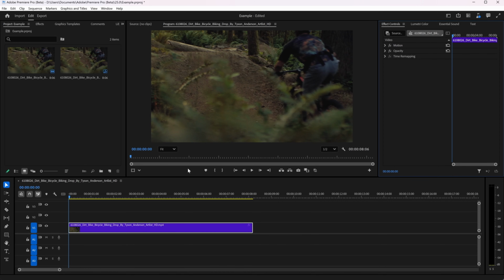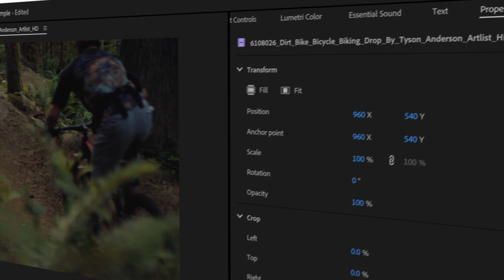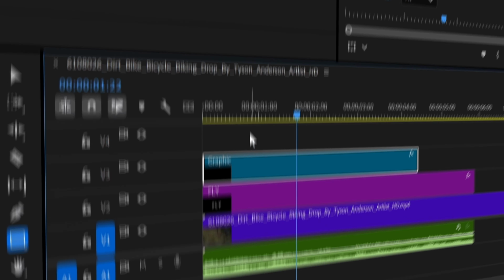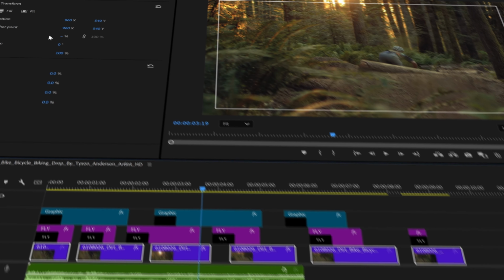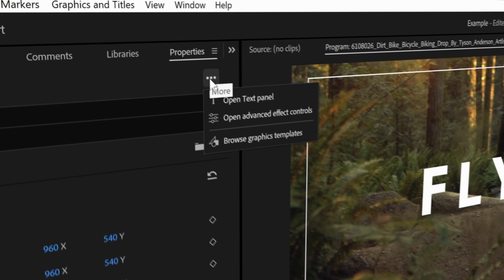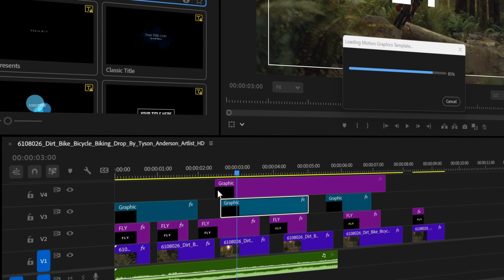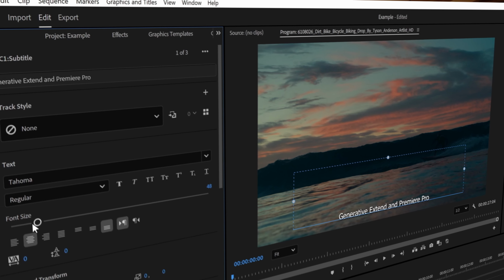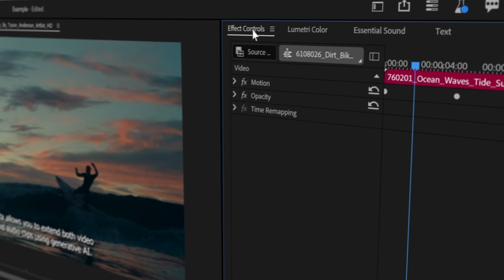The NEW Properties Panel in Premiere Pro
⚡️ BLACK FRIDAY! $5 AE Packs, Premiere Packs, and Courses

The NEW Properties Panel in Premiere Pro. Let me break it down for ya.

➡️  Reach out to Josh Olufemii on Instagram:    / madebyolufemii